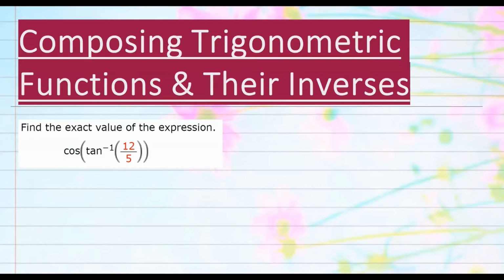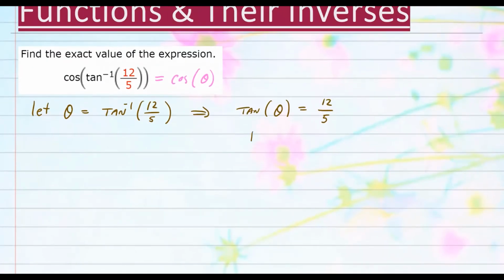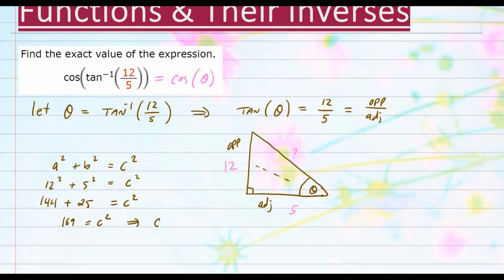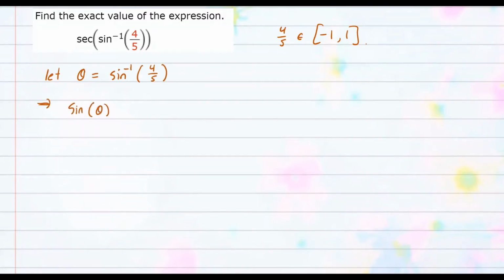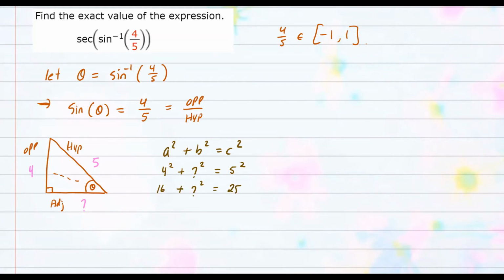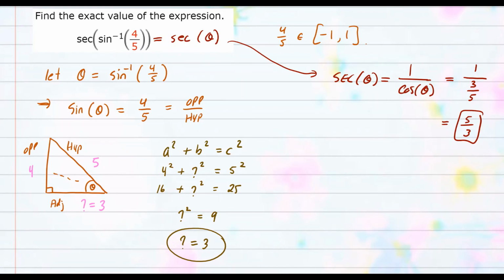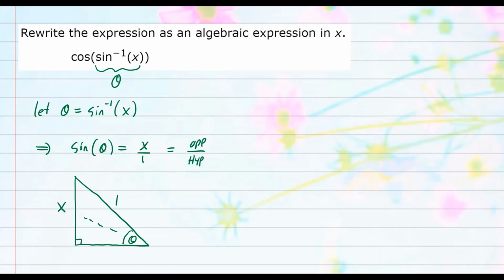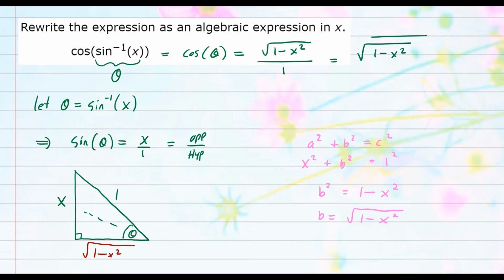Composing Trigonometric Functions and Their Inverses